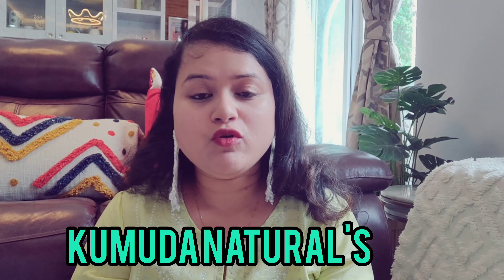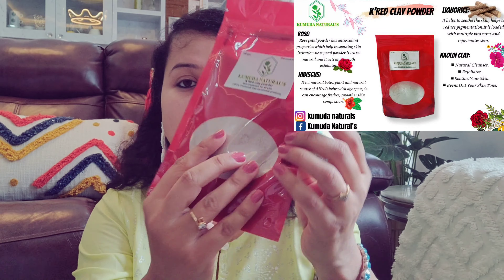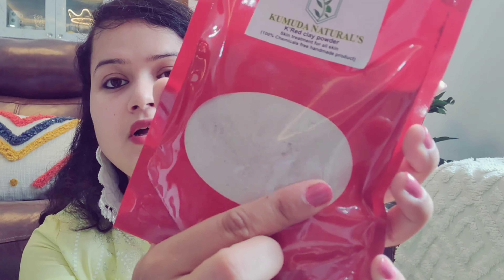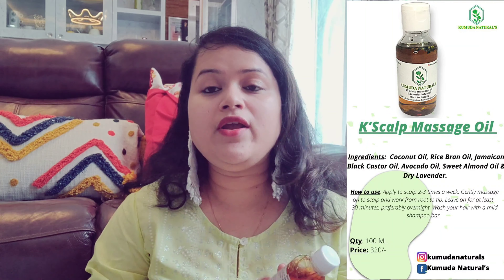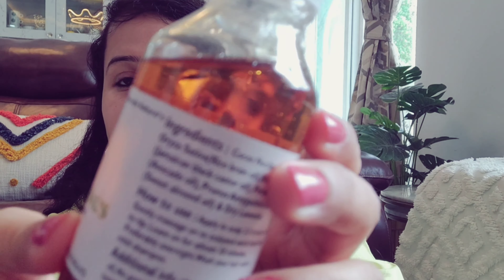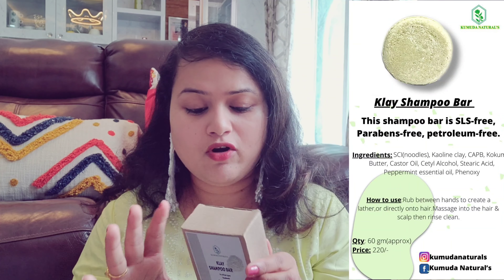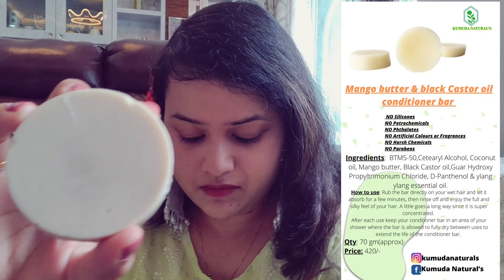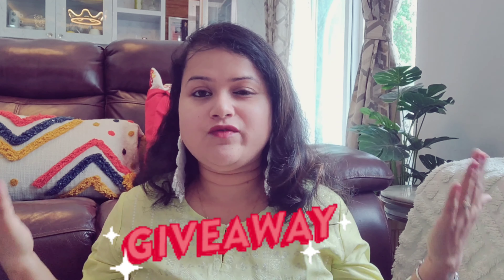I Tried Kumuda Natural's homegrown products 🍀🍀😀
It’s a homegrown micro organisation.our all products are made by hand. our products are shampoo(3 types) & conditioners bars and face pack & hair oil.

For more details you can check there Instagram profile and don't forget to participate in giveaway.
“FASHIONISTA10”